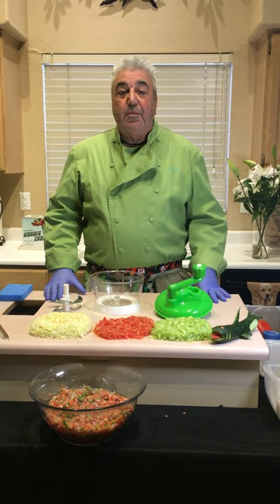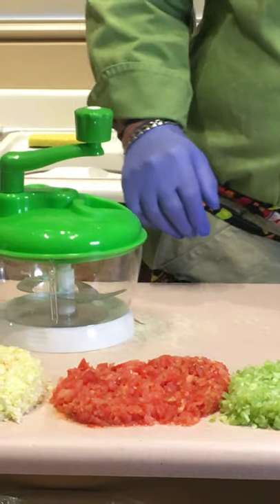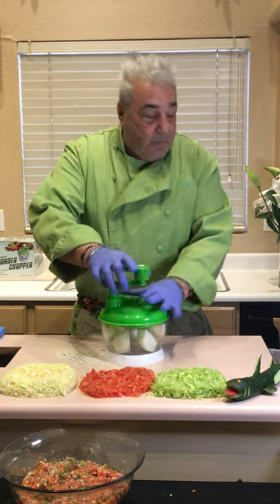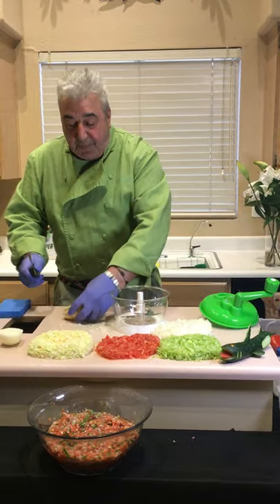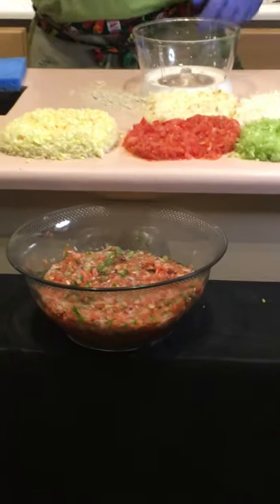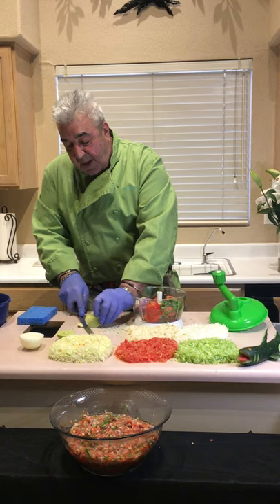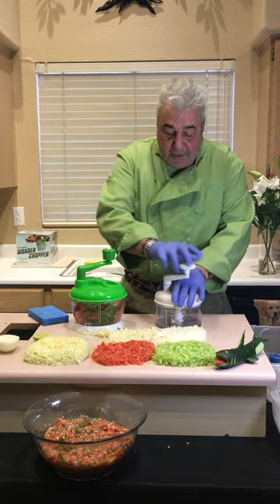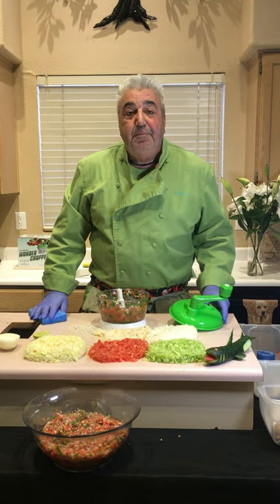Wonder Chopper Demo